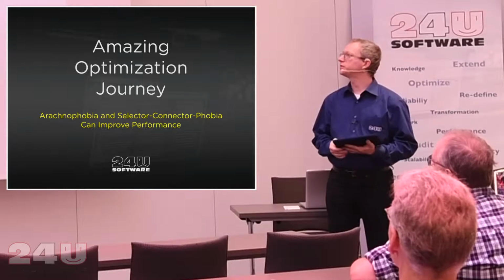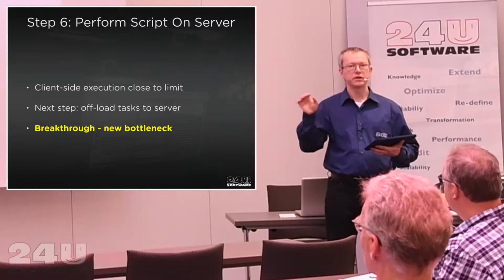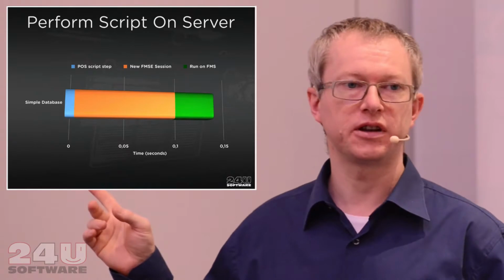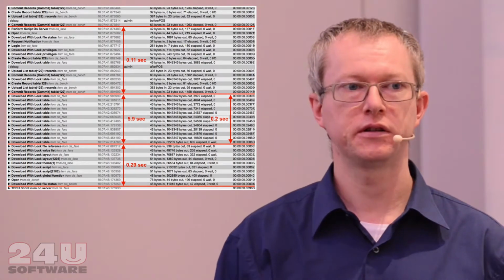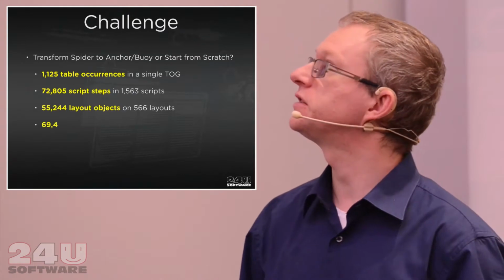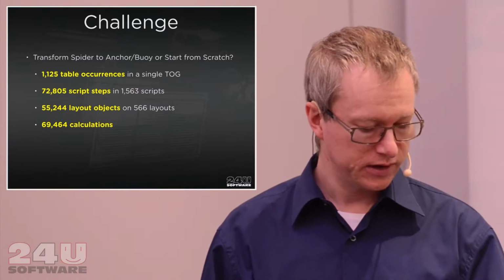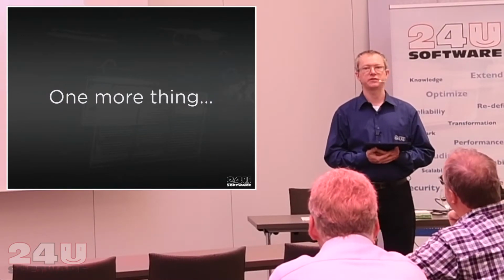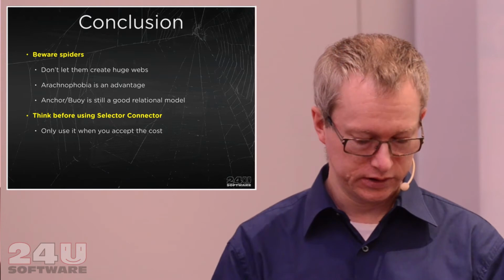Arachnophobia proven by Top Call Stats - FileMaker Konferenz 2017 session recording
At FileMaker DevCon 2017 HOnza presented results of converting a complex solution from Spider Web to Anchor/Buoy relationship model, making Perform Script On Server 3.5 times faster. Few months later at the FileMaker Konferenz in Salzburg HOnza presented an updated version of the session, showing a proof of his findings on Top Call Statistics collected from his tests. This video is an excerpt of the Salzburg session recording, showing the most interesting parts of HOnza's presentation. Watch it if you wonder how your database structure can affect its performance.